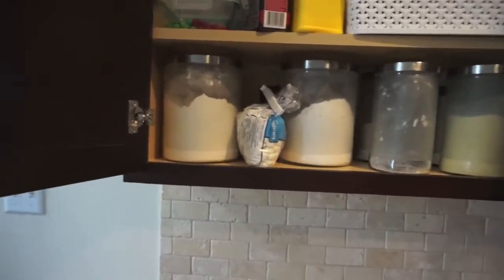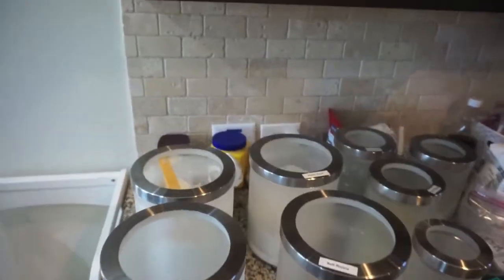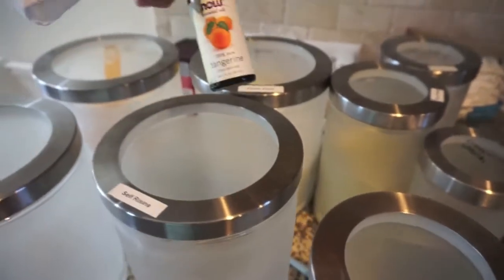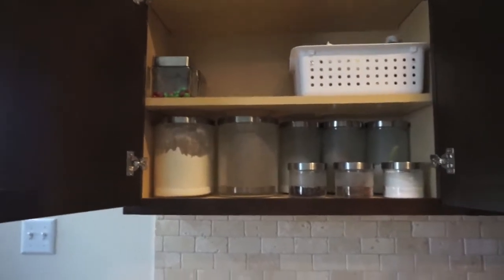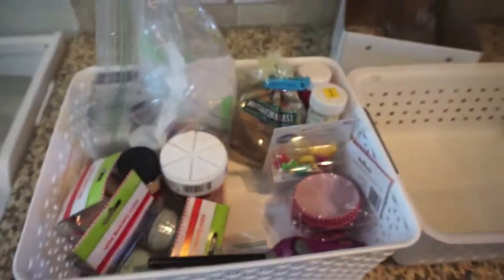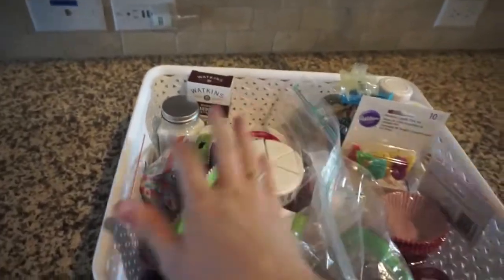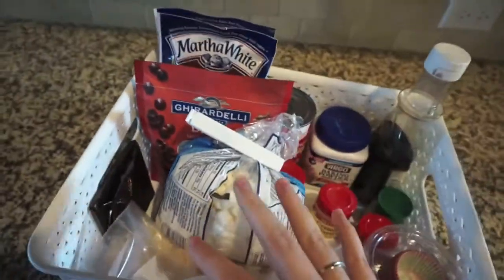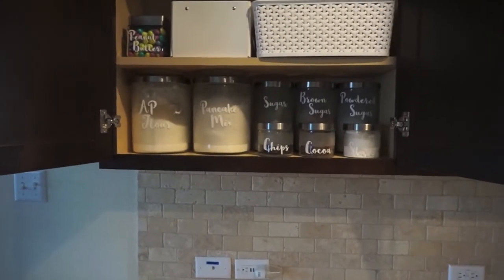Baking Pantry Station Before & After | IKEA + DIY Vinyl Labels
Hey everyone! Today I am sharing my baking pantry/station re-organization. I really love the way this area turned out.

The IKEA canisters are called Droppar.

These are the Y Weave Storage containers from Target that I have been loving

Hi! I'm Sami, happy wife to my high school sweetheart Johnny & proud mommy to my beautiful little girl, Olivia (age 3). We live in Austin, Texas.